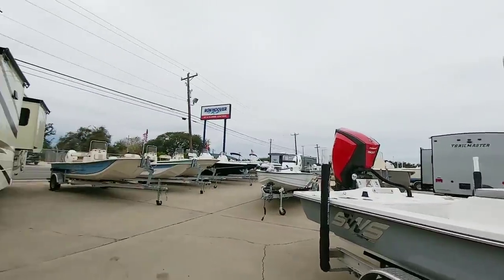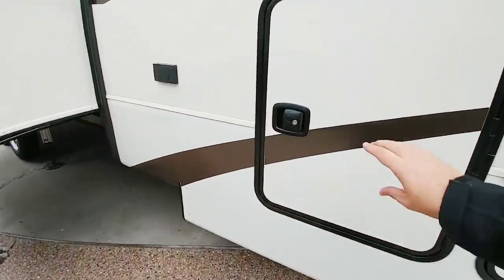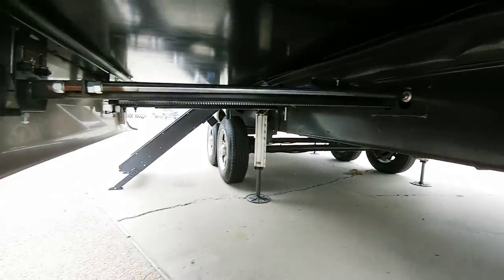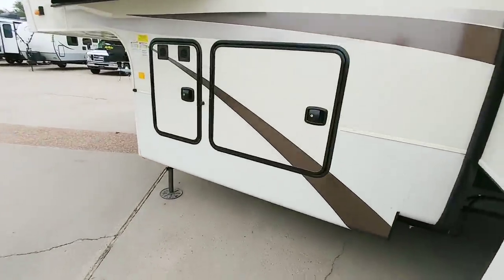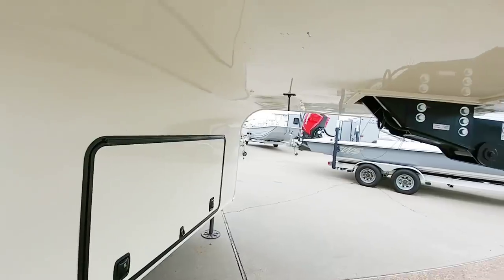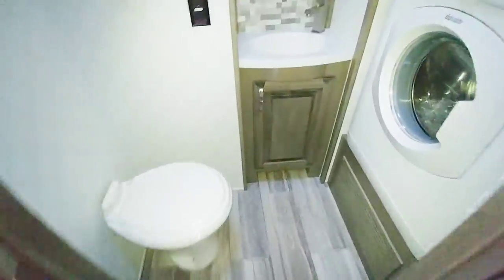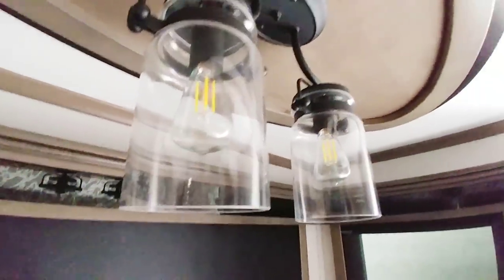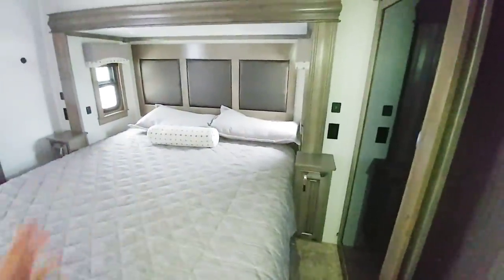This Fifth Wheel is Made for FULL TIME RVing! Riverstone 39RBFL